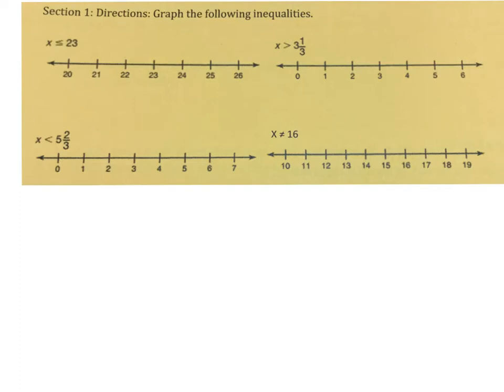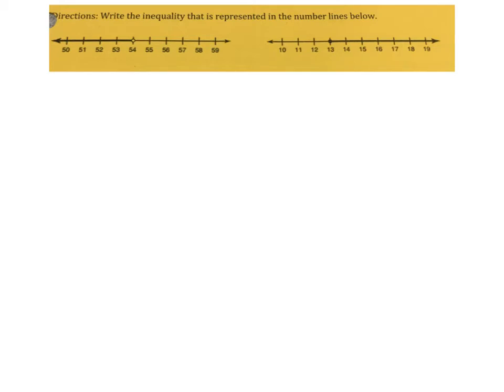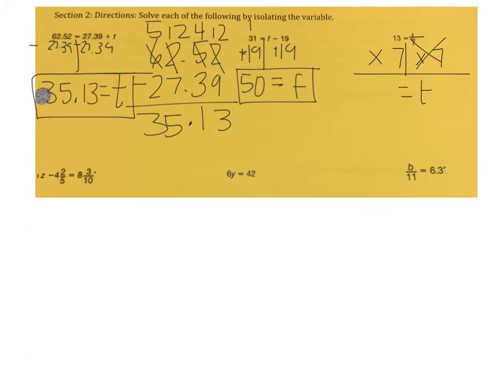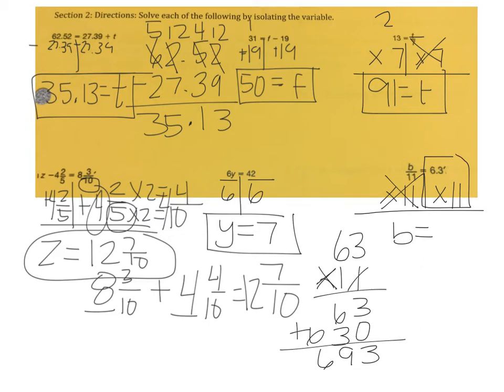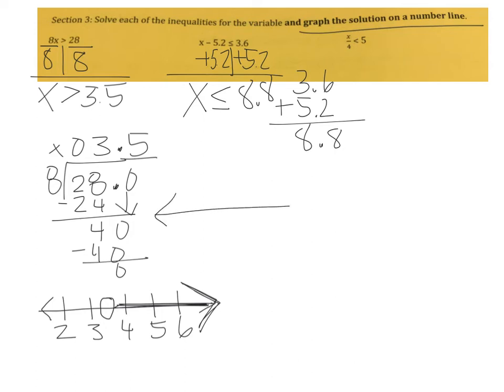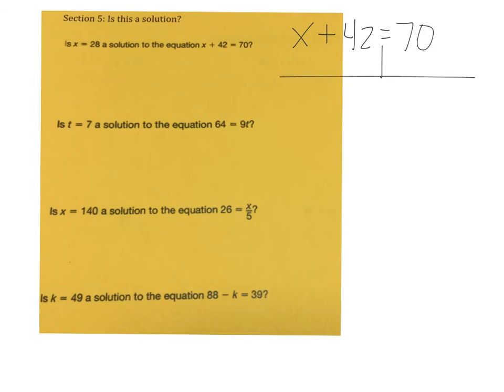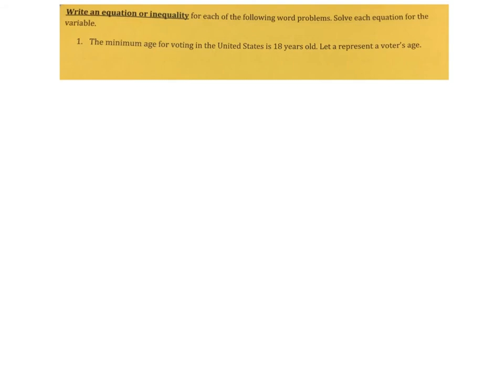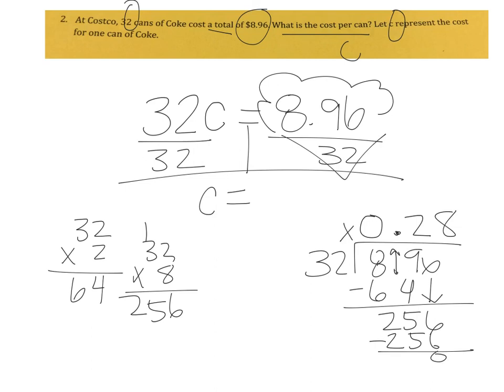Equations and Inequalities Review